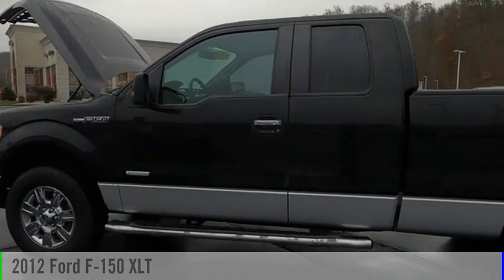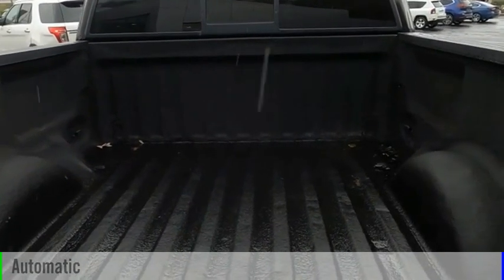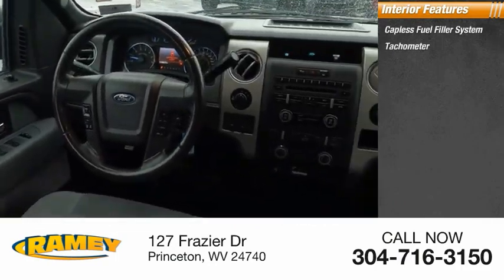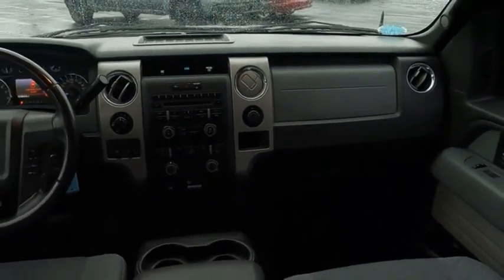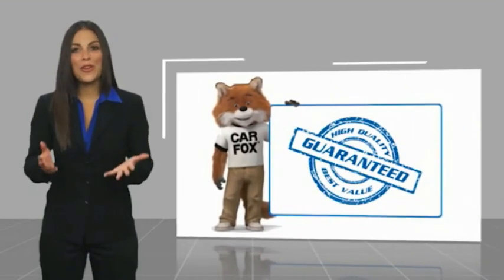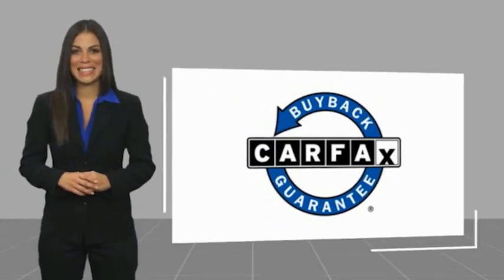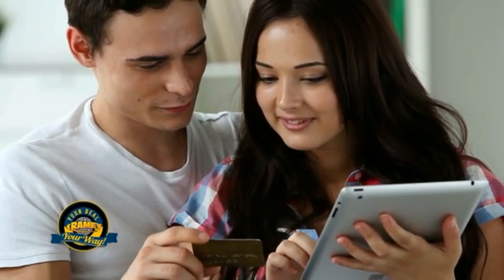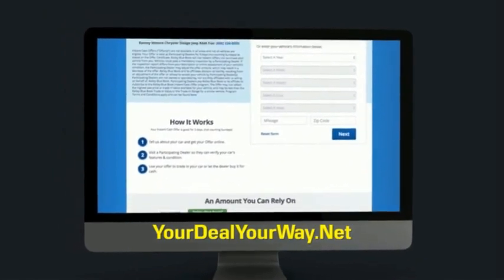2012 Ford F-150 Princeton WV T-T5683A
2012 Ford F-150 XLT

Ramey Motors
127 Frazier Dr